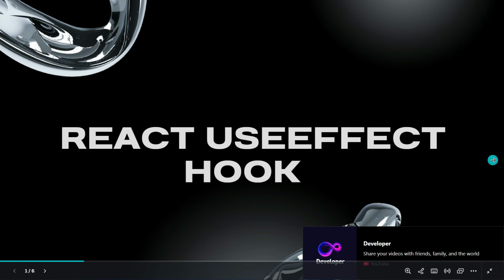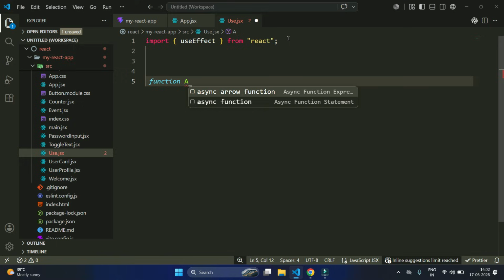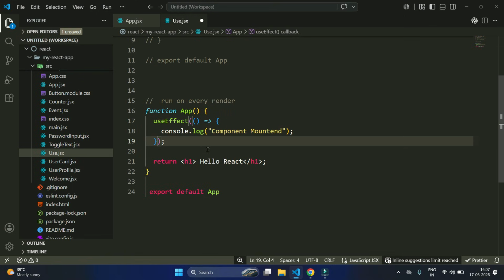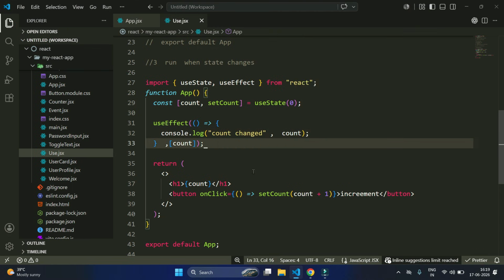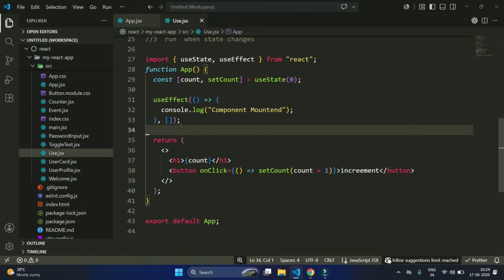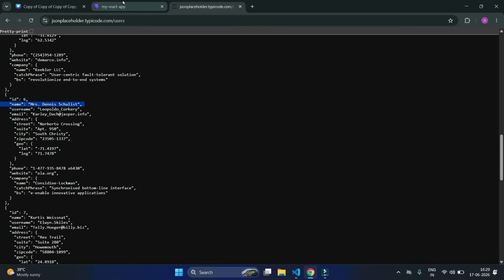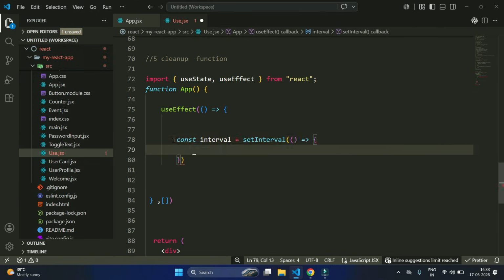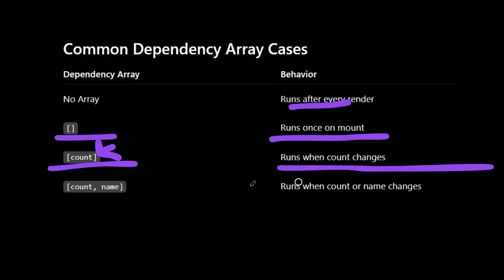#11 React useEffect Hook Explained in 25 Minutes | Beginner to Advanced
🚀 In this React tutorial, you'll learn everything about the useEffect Hook with practical examples.

✅ What is useEffect?
✅ Why do we need useEffect?
✅ Running code after component render
✅ Dependency Array Explained
✅ Fetching API Data with useEffect
✅ Cleanup Functions

By the end of this video, you'll understand how to handle side effects in React applications and use the useEffect Hook confidently in real-world projects.

📚 React Playlist: Learn React from Beginner to Advanced